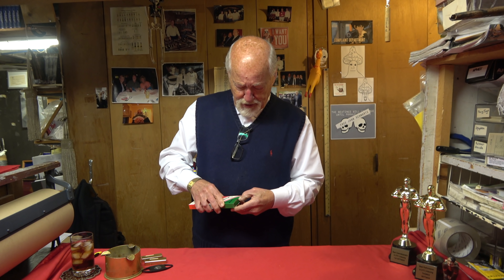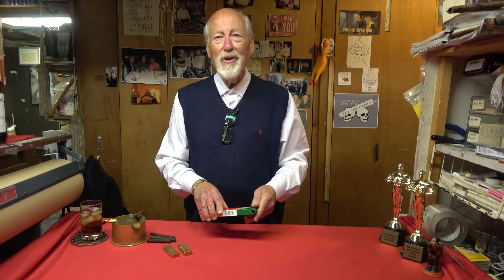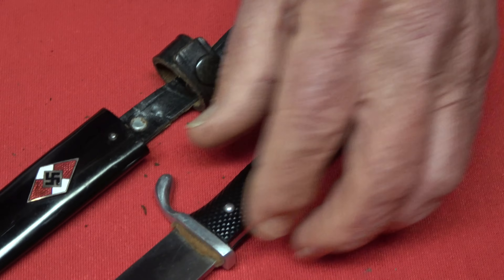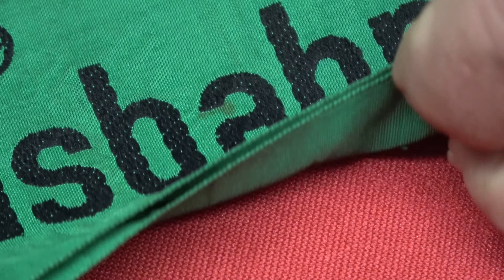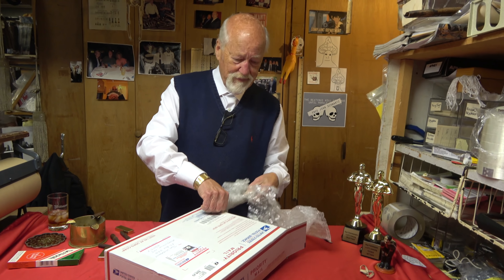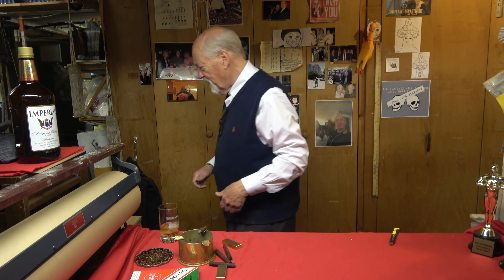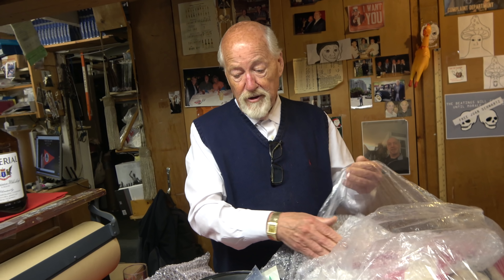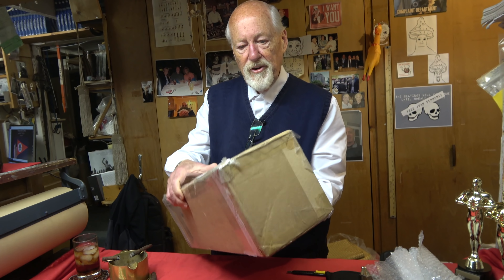Down the Cellar 32 - FAQ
If you have a question, comment, complaint, or criticism, or would like to share (or sell) your collection, please feel free to write Tom at:

An email sent directly to Tom at the address above is the best way to get your question answered, because while he most definitely reads your comments, he hasn't quite gotten the hang of replying to them in the comment section.